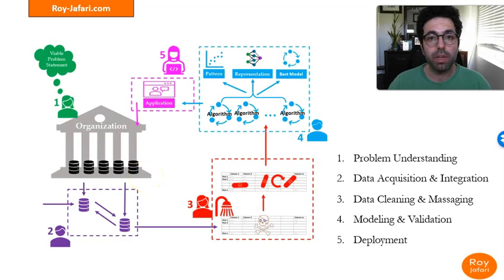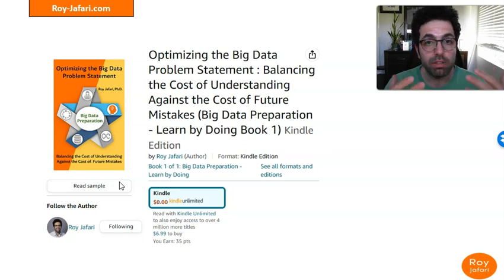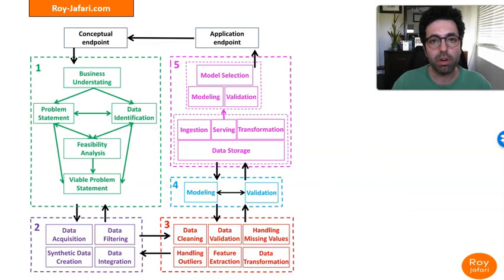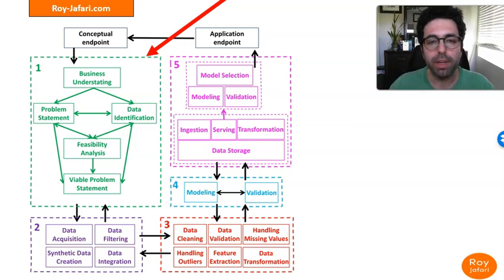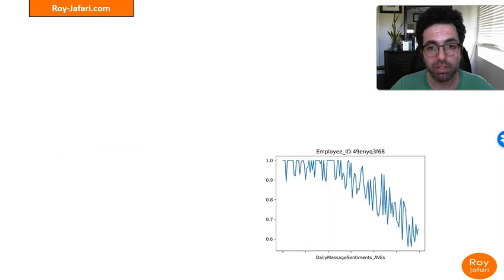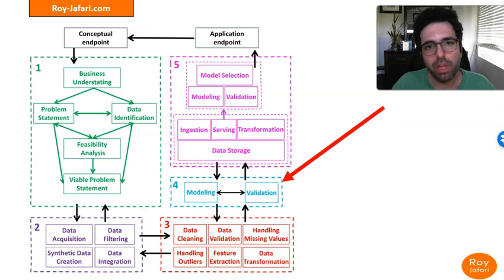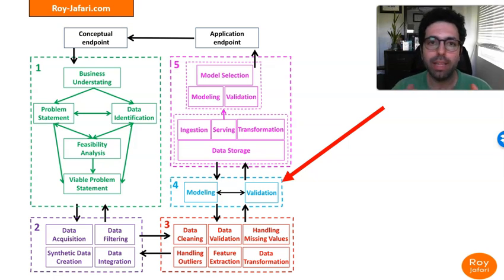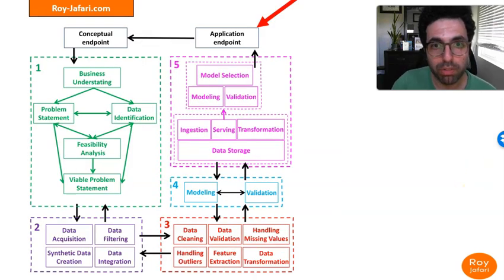Data Solution Life Cycle (DSLC) | Case Study Employee Churn Prediction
This video introduces and explains a brand new framework invaluable to understanding different aspects of a data solution in the era of big data.

Chapters
0:00 Video Intro
1:05 Data Solution Life Cycle
5:16 Case Study
7:06 Conceptual Endpoint
8:08 Stage 1: Problem Understanding
11:17 Stage 2: Data Acquisition & Integration
13:16 Stage 3: Data Cleaning & Massaging
13:50 Example of Feature Extraction
16:39 Example of Data Transformation
18:40 Stage 4: Modeling & Validation
20:40 Stage 5: Deployment
20:57 Substage 1: Data Engineering
22:27 Substage 2: AutoML
23:39 Application Endpoint
25:38 Video Summary

Link to check out the book